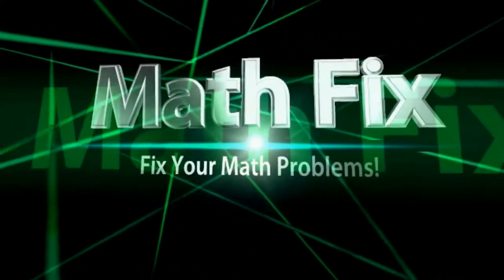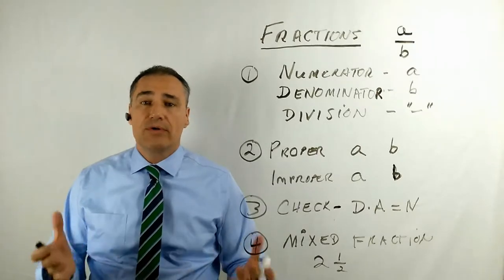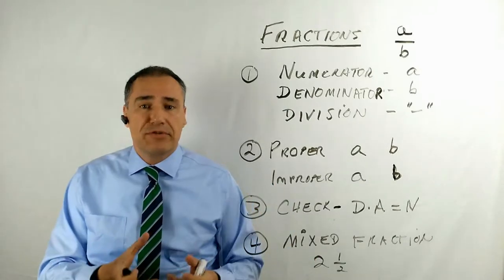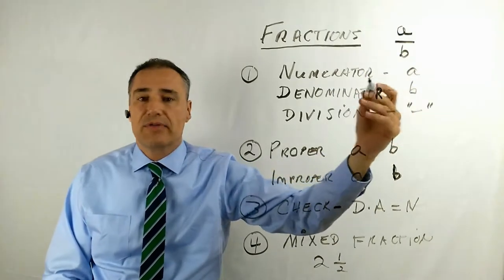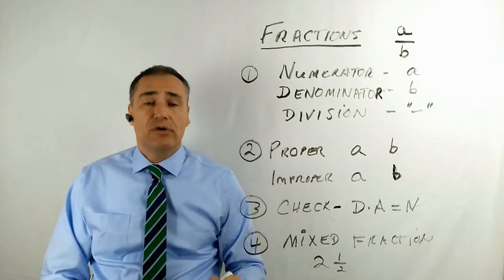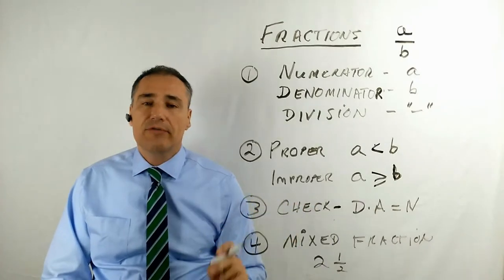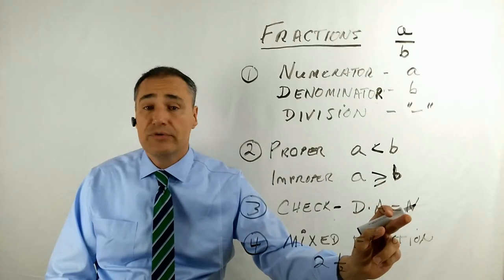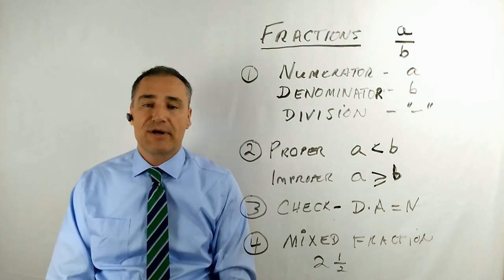Math Fix - Fractions - Definition - Lesson 030